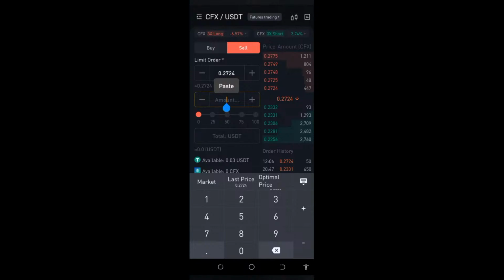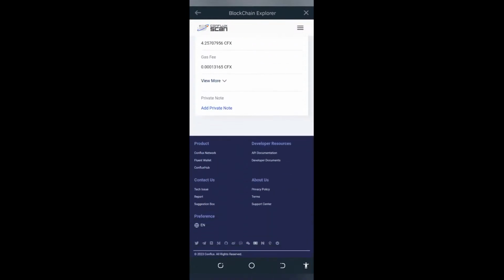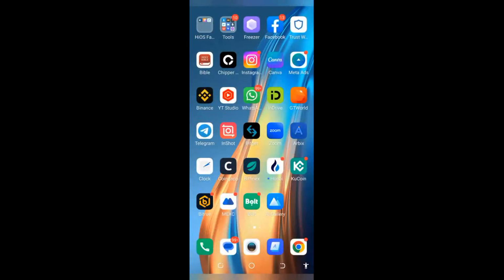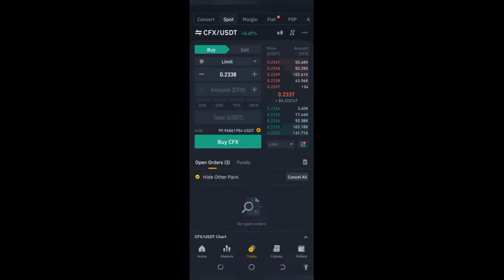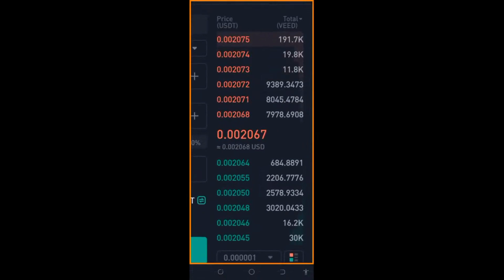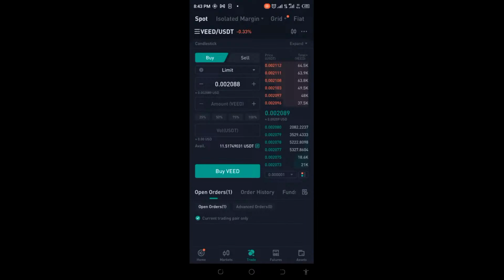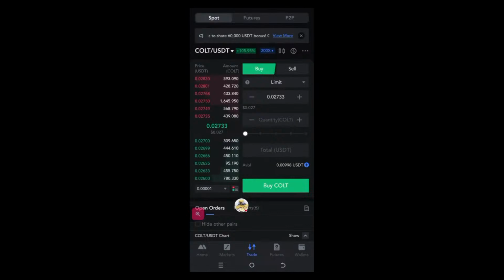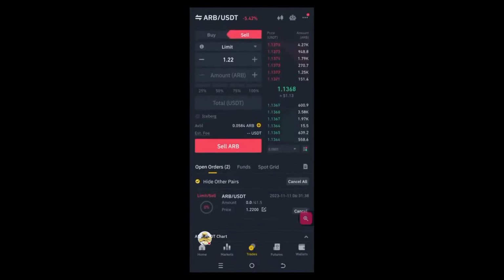🤑Your Ultimate Guide to Profitable Triangular Arbitrage, Inter Exchange & Spot Trading